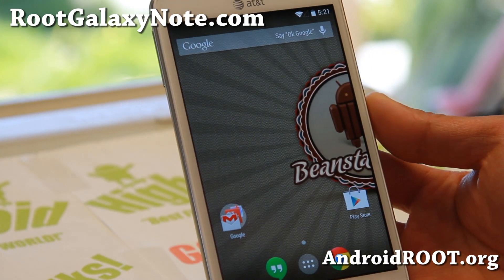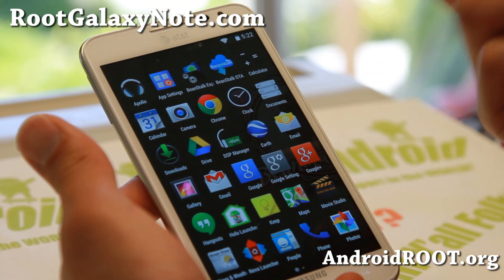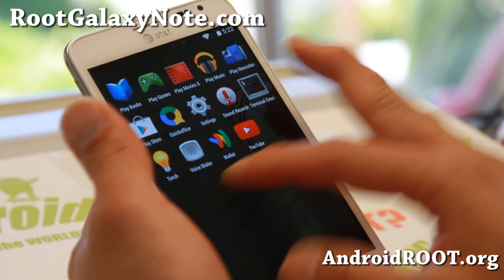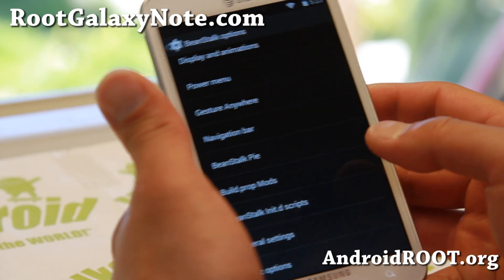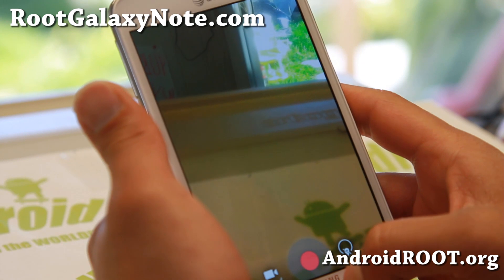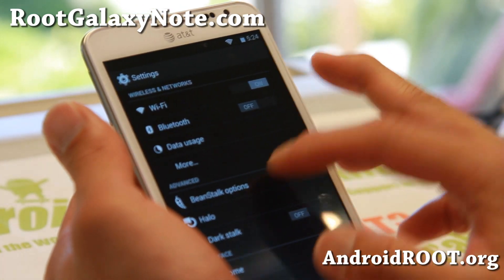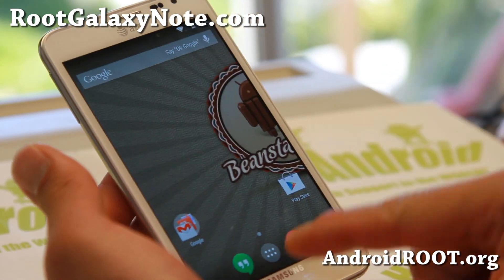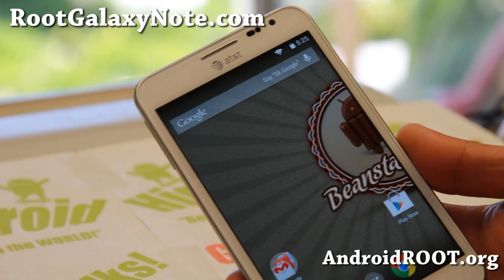BeanStalk ROM with Android 4.4.2 KitKat for AT&T Galaxy Note!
Here's a quick overview of BeanStalk ROM with Android 4.4.2 KitKat for AT&T Galaxy Note Android smartphone users.